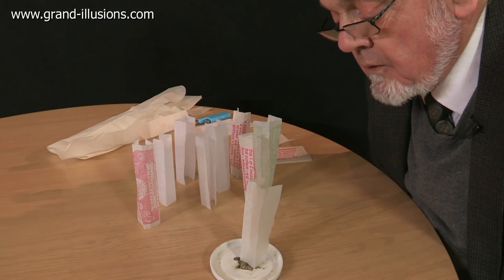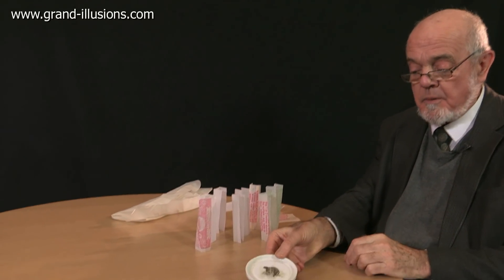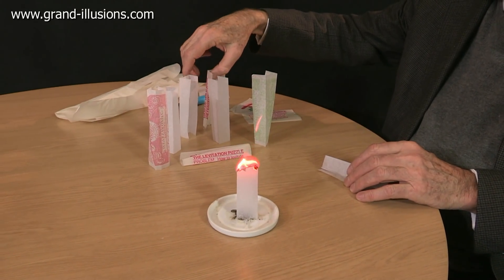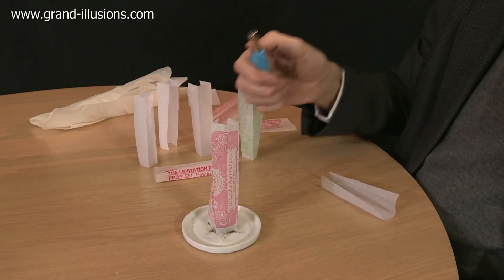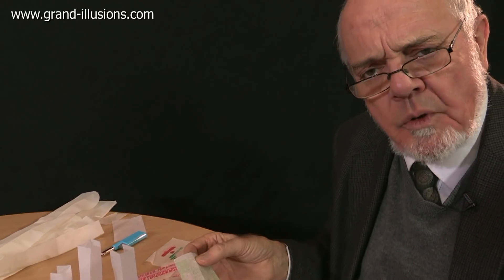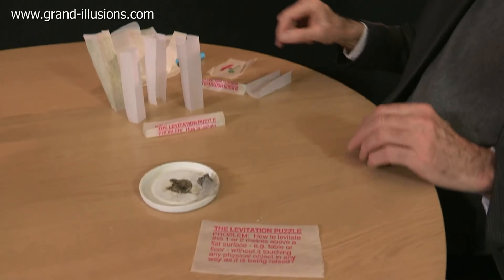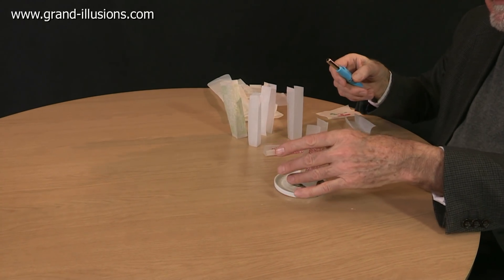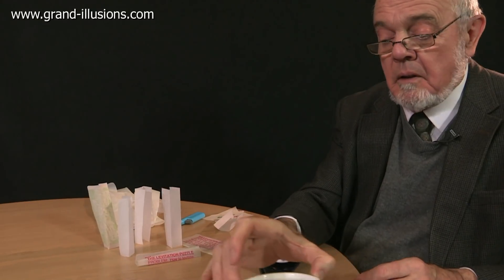Up, Up and Away!! Paper Fire Balloons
Up until the 1960s, boxes of indoor fireworks contained a piece of yellow tissue paper that folded up into a tube. You stood this upright on the party table, on a plate or ash tray. You then lit the top of the tube of paper with a match, and everyone held their breath!

The flame slowly burnt down the paper tube and just before it reached the base, the tube of tissue paper rose dramatically in the air - still burning - and it then gave a sharp crack like a small explosion as the last of the flames ignited a small paper percussion cap that was glued and concealed inside the base edge of the tube. As the flames went out, the ash would continue to rise, often touching the ceiling before slowly drifting down again, and the show was over.

HOW IT WORKS - the burning tube of tissue paper creates a rising column of hot air above it, drawing air from table level. As the paper burns, it gets lighter and lighter, until it ends up being carried up by the rising column of hot air.

This indoor firework has been omitted from more recent boxes, probably due to the slight fire hazard - setting light to festive paper chains maybe? However the novelty effect has been continued by the discovery that Amaretti biscuits from Italy are wrapped in a light printed tissue that performs in the same way, although without the little explosion a the end of course. And tea bags, emptied of their tea leaves, also work after a fashion.

Normal tissue paper, however light or thin, will not work. Research has revealed that most papers, even fine tissue paper, contain chalk or china clay in order to add opaqueness to the sheet of paper. These substances do not burn, and are still present in the ash. The amount is small but is enough to weight the ash down and prevent the 'fire balloon' from lifting off.

Further research has uncovered one or two specialised tissue papers that are free from chalk or clay, being made only of vegetable fibre. Some come from Japan and are used for restoration work and other fine art applications. Since this paper is blank it can be printed or stamped as a joke puzzle, Xmas greeting, spoof 'Chinese Mysterious Flying Paper' and so on. The smallest size that works satisfactorily measures 3 inches by 5 inches, about half the size of an Amaretti paper.

DIRECTIONS

Fold a small sheet of suitable tissue paper into a long narrow tube.
Place it upright on a mat, plate or ash tray.
Light the top edge of the paper tube, taking care when you blow out the match to turn aside, so you don't blow the tube over by accident!
HOLD YOU BREATH - any air current, however slight, will affect the fragile column of hot air rising above the tissue paper, and may prevent lift off.
FOR A DARE - try holding one on your hand! Outstretch the palm of your hand, making sure that the skin is quite dry. Balance the paper tube on your hand and light the top. As the flame gets nearer and nearer, and hotter and hotter, do not flinch! The paper should lift off just before you actually get burnt!